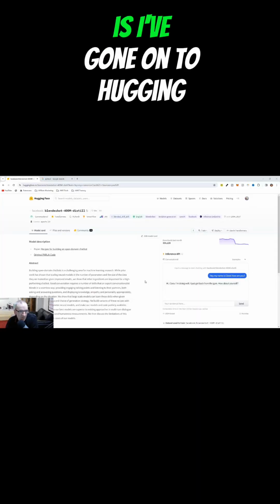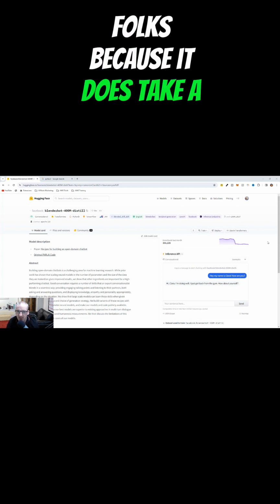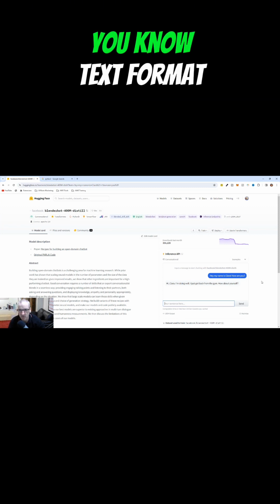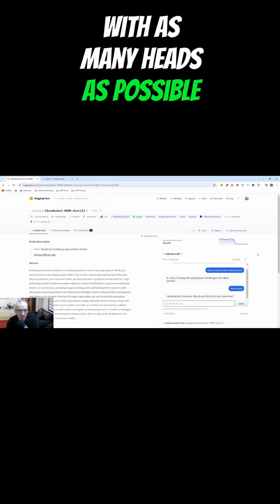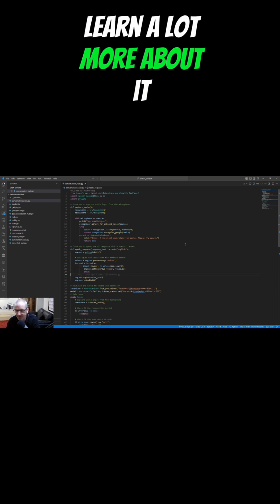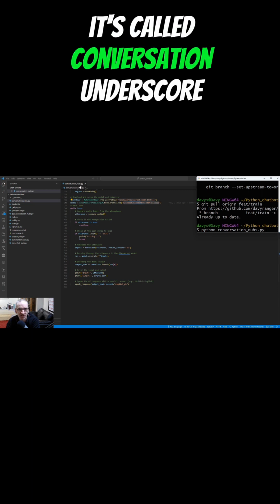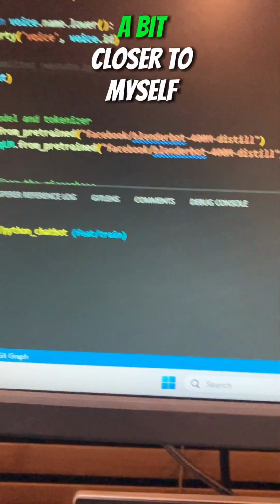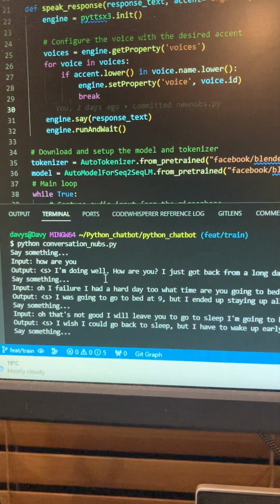This Conversational AI Chatbot is revolutionary!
🔥 Join us on a mesmerizing journey as we explore the extraordinary capabilities of the BlenderBot-400M-Distill model, a true wizard in the world of Conversational AI. 🧙✨ Discover how this model, crafted by the brilliant minds at Facebook, is revolutionizing the way we communicate with machines and creating magical experiences in natural language processing.